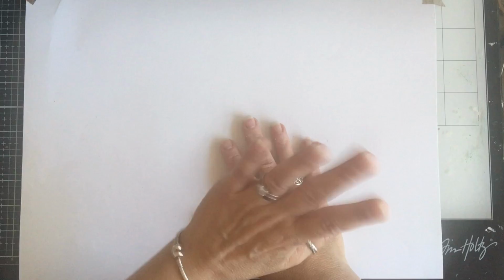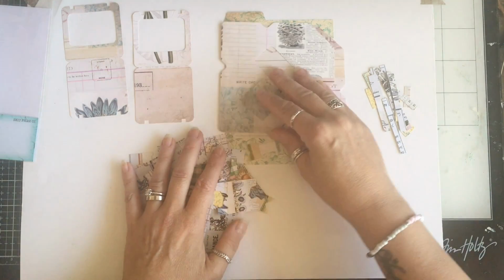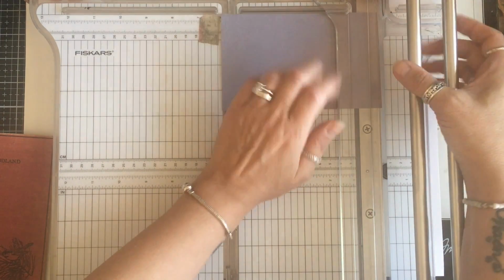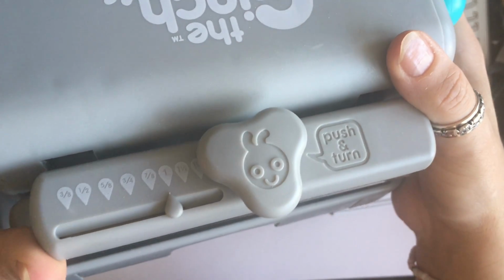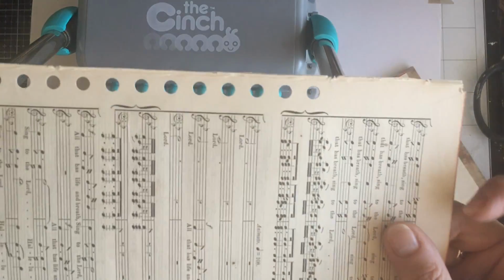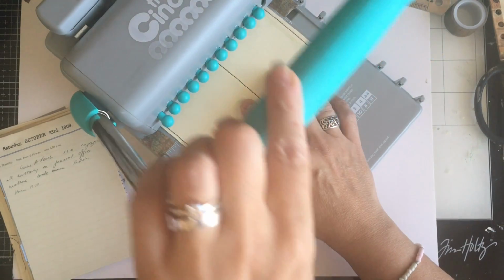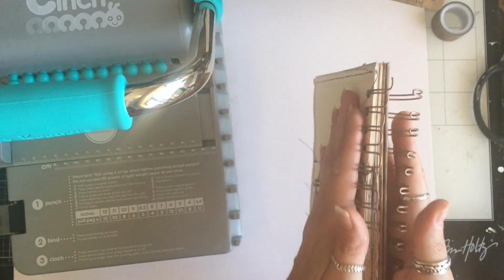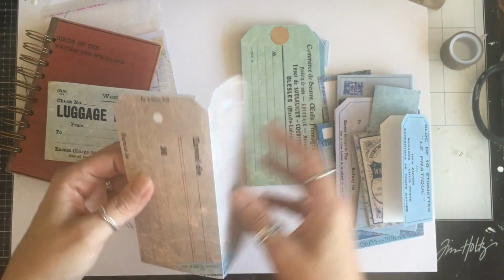Cinch Tutorial and Etsy update and little GiveAway!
Thanks for taking time to watch. I made a rather costly error but I am sharing some of my tips for creating a Cinch Junk Journal. I hope you find this useful, at least learn what not to do!

Timestamp

0:00 Intro
0:45 Ephemera Pack
6:00 Using the Cinch
27:00 New Digital

Thanks again for watching. Tracie & Justin x

This giveaway is run by TracieFoxCreative and is free to entre. This is a private giveaway and nothing to do with YouTube.  It is open to international subscribers that are over 18 years old. The giveaway is not transferable, and no alternative will be provided.
Rules
1. a This is a link to the YouTube Community Guidelines and indicate that entries that don't comply will be disqualified.
2. The giveaway is for ***little spiral journal*** indicated in the video.
3. I am responsible for your rules and all aspects of the giveaway administration.
4. YouTube is not a sponsor of the giveaway and if you enter you release YouTube from any and all liability related to your contest.
5. I do not store or keep your personal information.